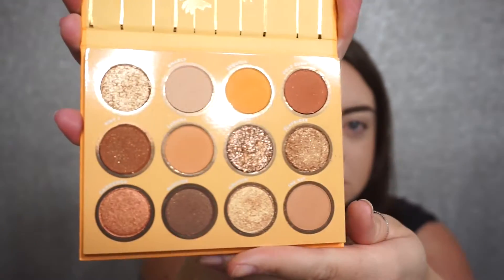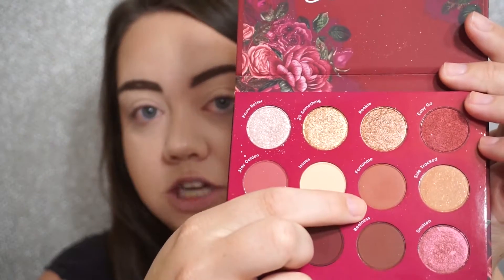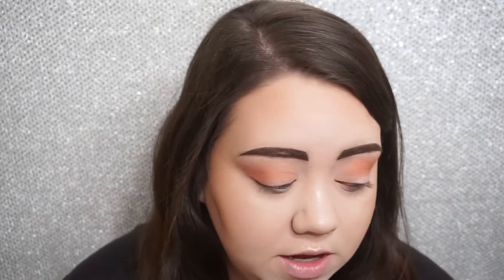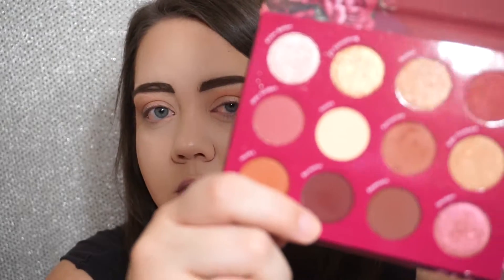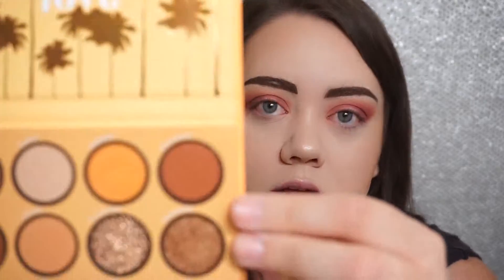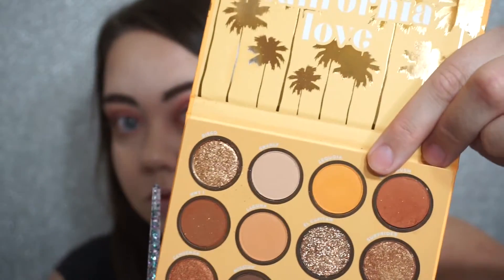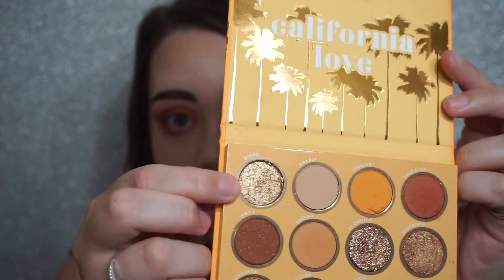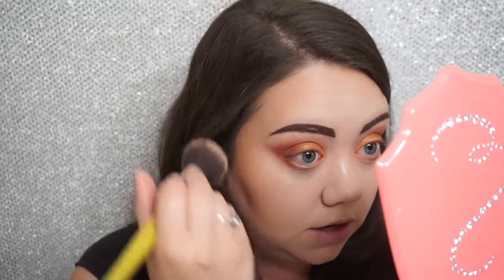Fall Inspired Eyeshadow Tutorial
My first fallmakeuptutorial of 2019. What is your favorite season? Mine is fall. I love cooler weather. I created this look using the ColourpopCaliforniaLove and ColourpopExsandOhs palettes.

• Songs:

Inside My Head (Acoustic Version) by The Swellers

xo, Elise